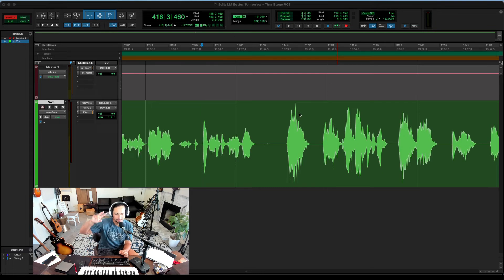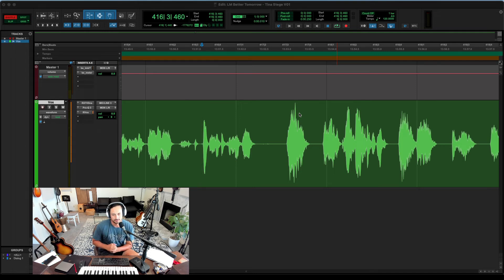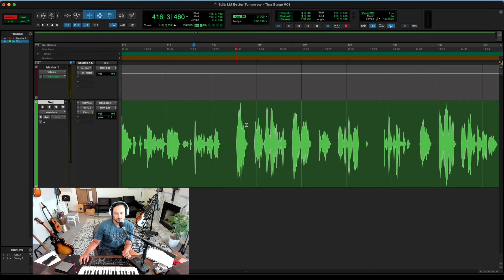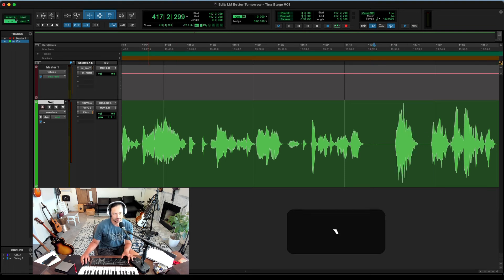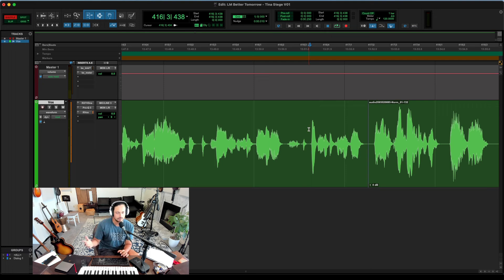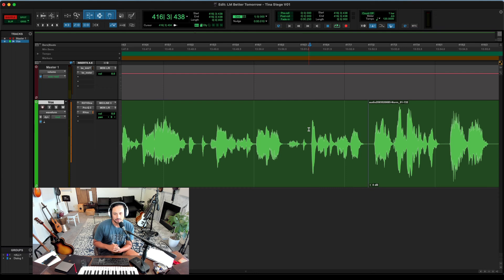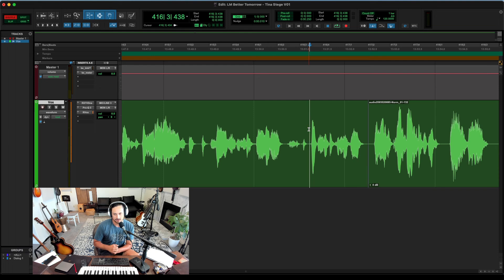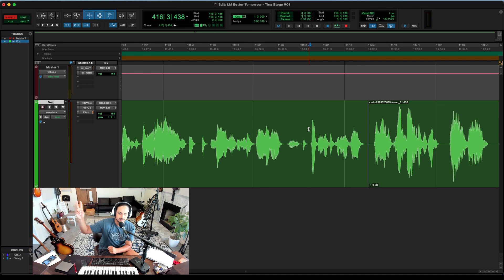Avid Pro Tools: how to edit podcast/dialog audio quickly using shuffle mode. Cutting mistakes out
This is a quick beginner video showing you a time saving feature in Avid Pro Tools called Shuffle Mode! I use this SO MUCH when editing podcasts, dialog, and longer format audio. In this example I edit out unecessary "Uhm" from the speaker.